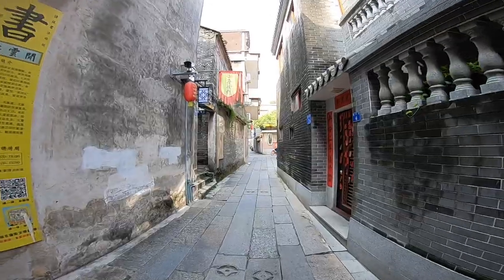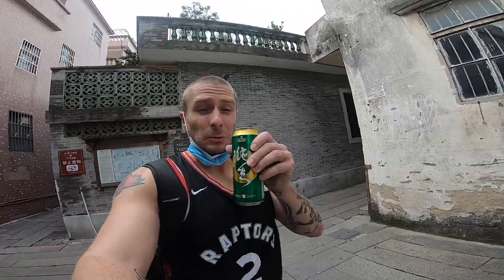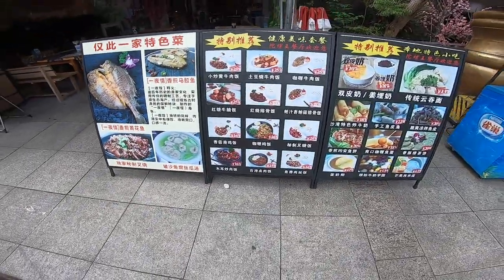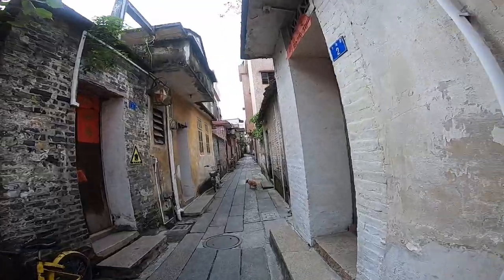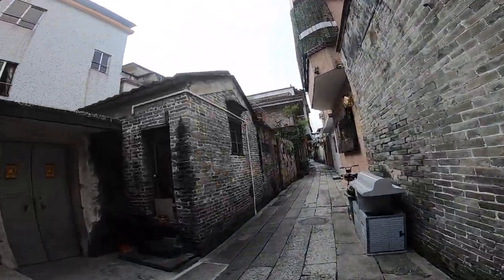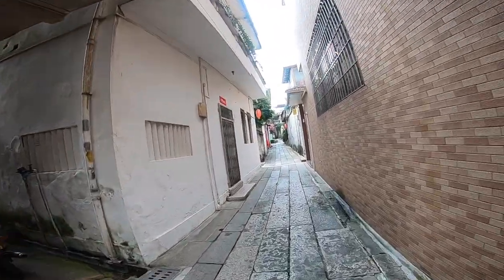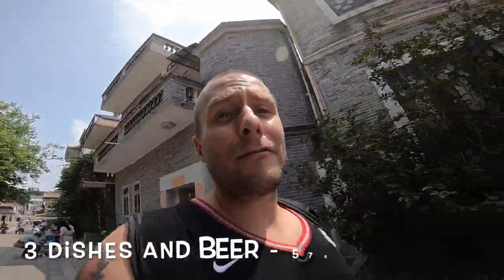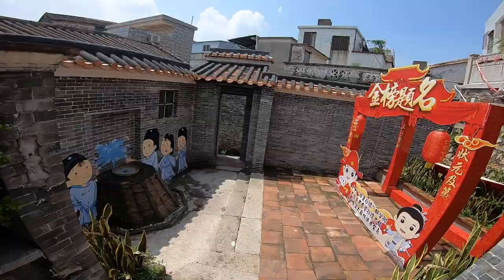Exploring an Ancient Town in Southern China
In this video I will be heading to Shawan ancient town in the Panyu area of Guangzhou. This town was built between 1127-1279 during the Southern Song Dynasty. Shawan is a typical southern town surrounded by water. It has developed into an attractive tourist destination for people visiting Guangzhou.

The most common attractions you will find here are the ancestral halls and old streets and long alleys filled with rich cultural heritages. There are so many good places to eat here it was so difficult to decide where to have lunch.

To get to the town you can take the Guangzhou metro to Shiqiao station on line 3 of the Guangzhou metro. From there you can take the K349 bus to Shawan or take a taxi for approximately 25RMB.

Shawan is definitely somewhere I would recommend for a nice little day trip in Guangzhou. Enjoy the video.